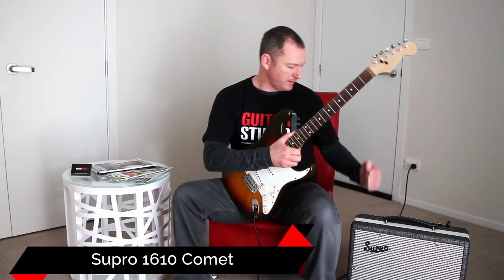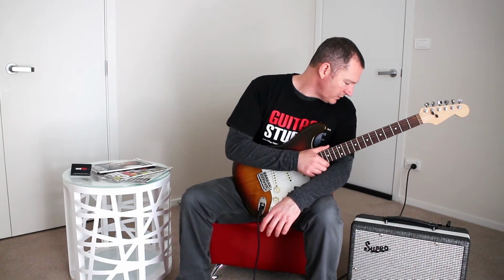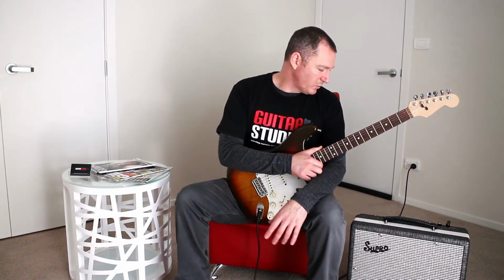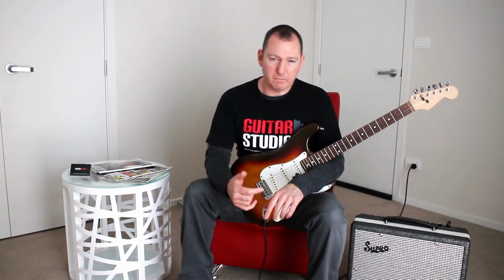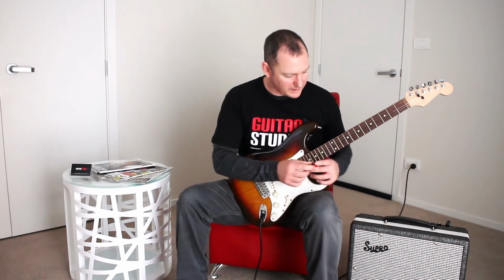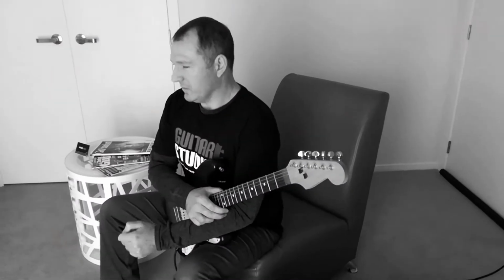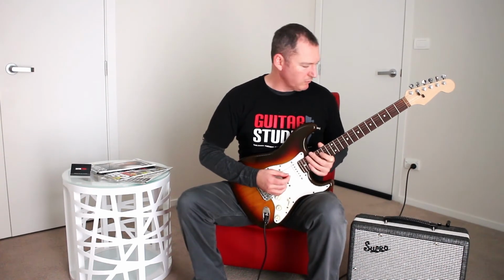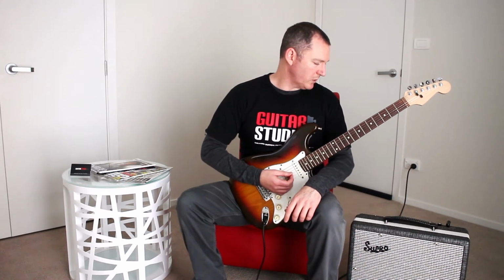Supro 1610RT Comet Review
Ian from the Guitar studio demos and reviews the Supro 1610RT Comet.